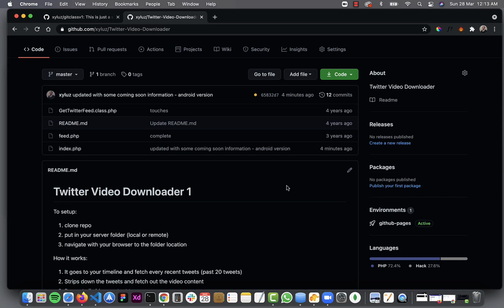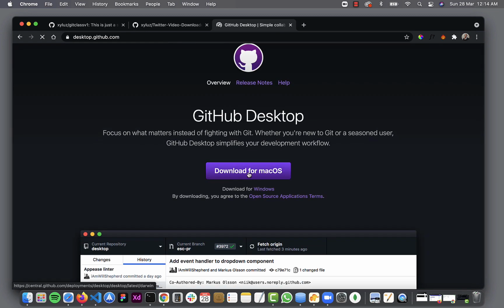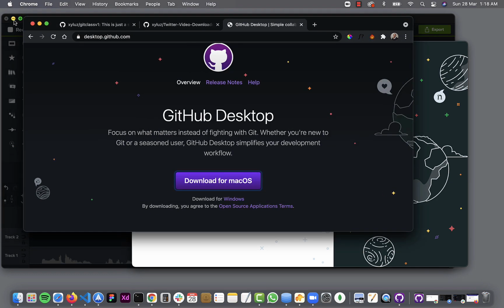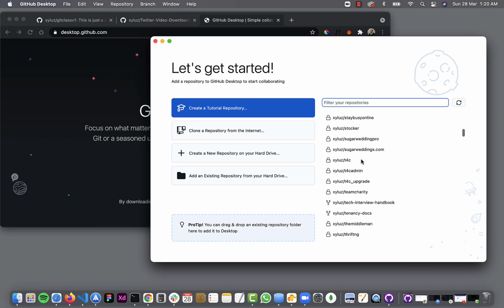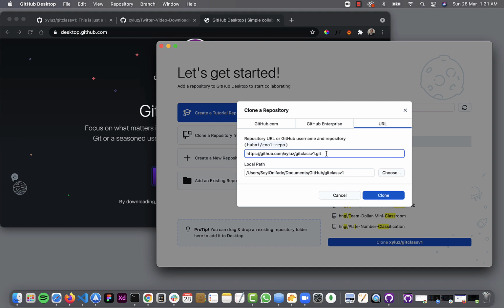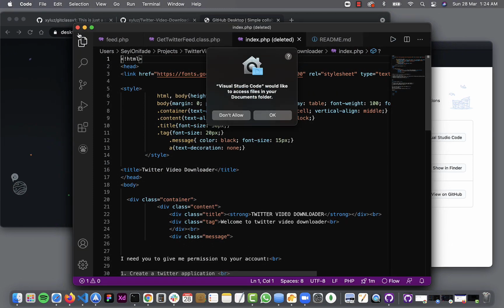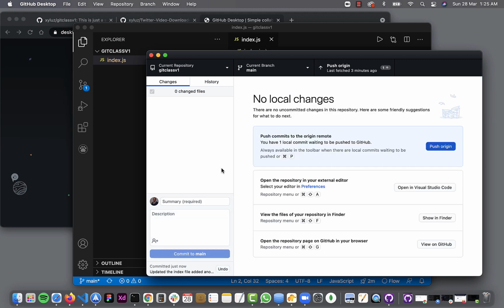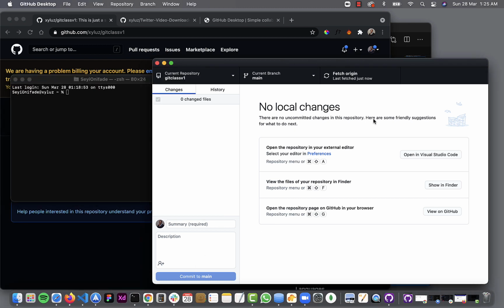04 GitHub Desktop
This video is about how to use GitHub Desktop. This video goes over the following:

- What GitHub Desktop is
- How to download and install GitHub Desktop
- How to log in to GitHub Desktop
- How to clone a repository
- How to commit changes
- How to push changes
- How to create a new repository
- How to open a repository
- How to view the history of a repository
- How to create a pull request

Key takeaways:

- GitHub Desktop is a graphical user interface for GitHub.
- GitHub Desktop can be downloaded and installed from the GitHub website.
- You can log in to GitHub Desktop using your GitHub credentials.
- You can clone a repository by clicking the "Clone" button and entering the URL of the repository.
- You can commit changes by clicking the "Commit" button and entering a commit message.
- You can push changes by clicking the "Push" button.
- You can create a new repository by clicking the "New" button.
- You can open a repository by clicking the "Open" button and selecting the folder that contains the repository.
- You can view the history of a repository by clicking the "History" tab.
- You can create a pull request by clicking the "Pull Request" button.